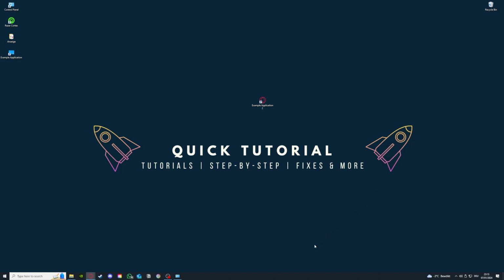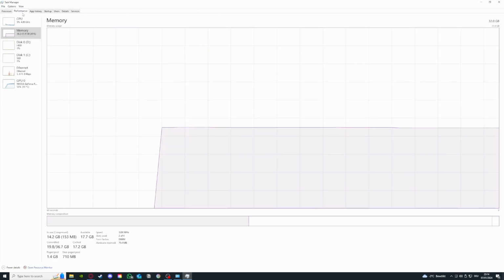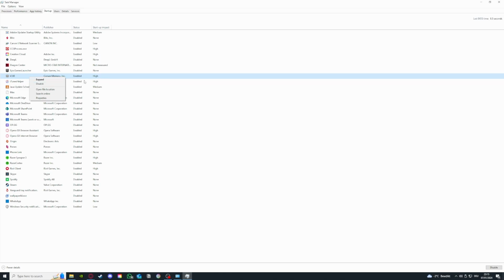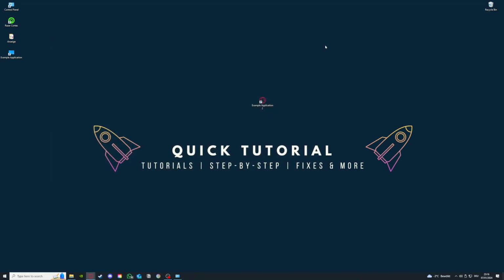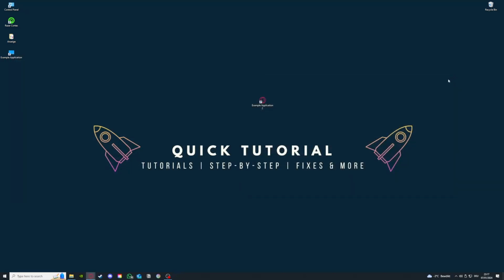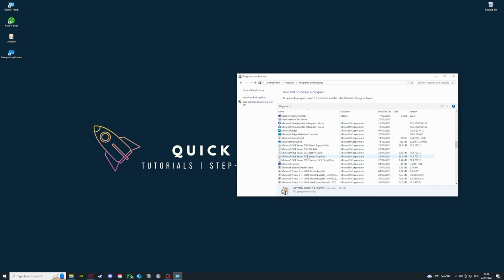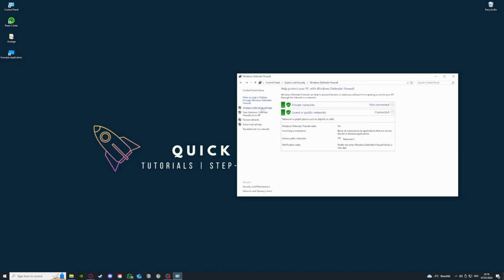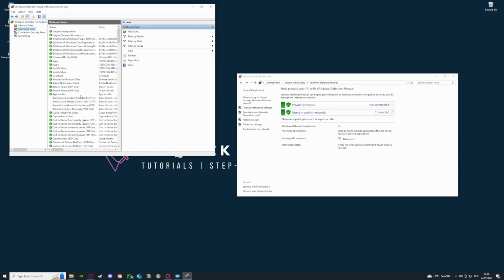Atom Editor Not Starting? How to Fix Launch Issues, Black Screen, Failed Startup – Full Tutorial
How to fix Atom Editor not starting
Atom won’t open – launch fix
Fix Atom stuck on splash screen
Atom not responding on startup
Atom not launching after update – how to fix
Fix black screen when launching Atom
Atom initialization error fix
Troubleshoot Atom launch problems
Fix Atom not opening due to corrupted settings
Atom won’t start on Windows 10/11
Repair Atom not launching on macOS
Atom fails to load packages on startup
Fix Atom stuck at loading screen
Reset Atom to fix startup issues
Fix Atom not opening after crash
Atom app not booting – full solution
How to fix Atom not starting after plugin conflict

0:00 Intro
0:47 Compatibility mode
2:18 Run as administrator
3:52 Close background programs (Task Manager)
5:24 Disable startup programs
6:57 Disk Cleanup via Control Panel
8:29 Reinstall the program
9:17 Windows Firewall — allow the app through
10:49 Windows Defender check
11:38 Wrap up